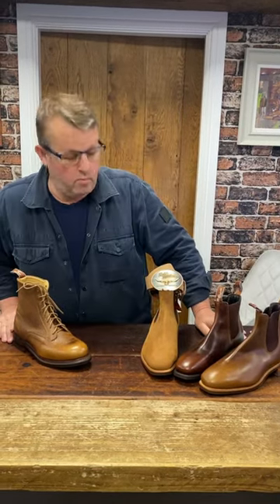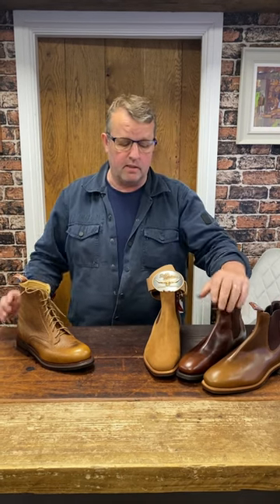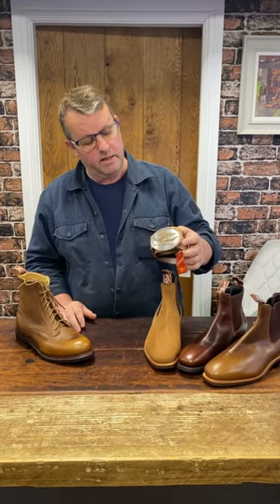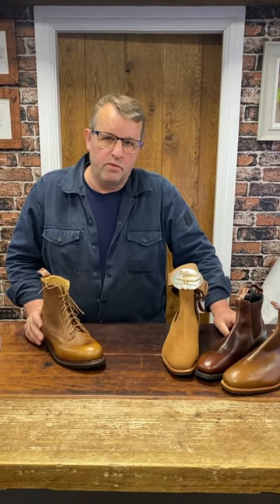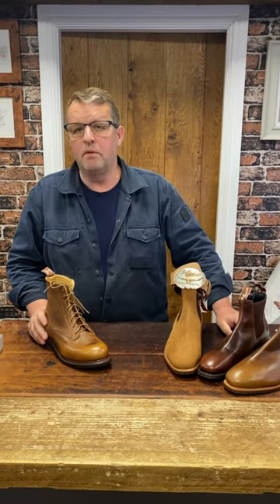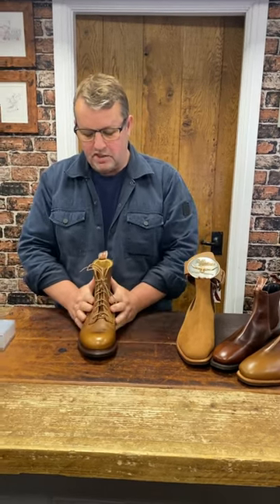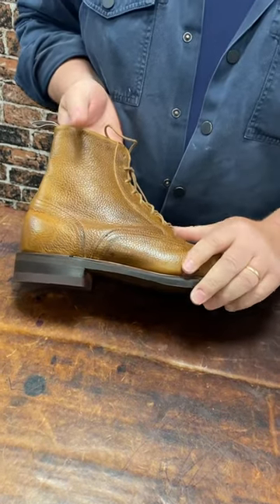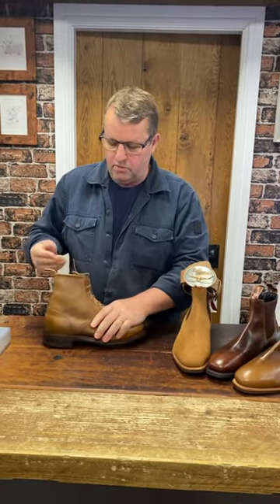Feature Friday and something new from R.M. Williams